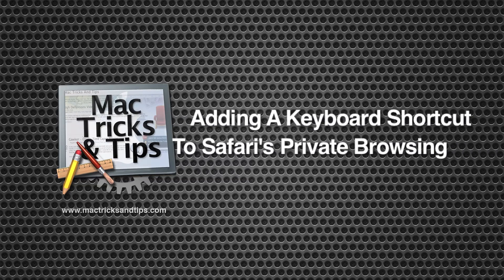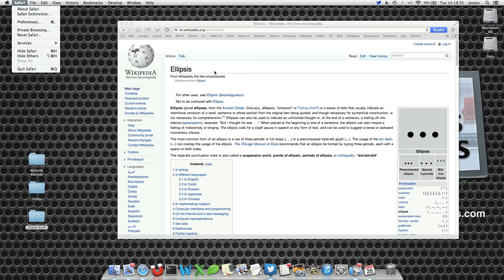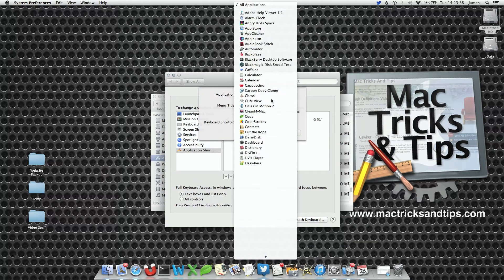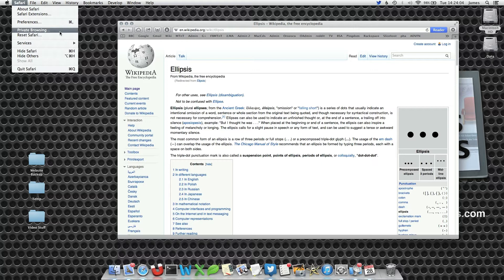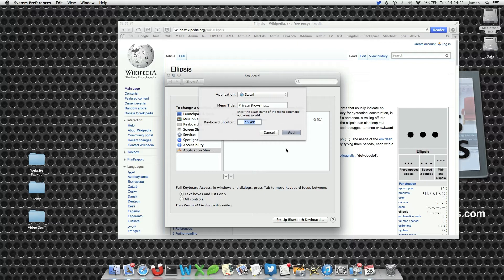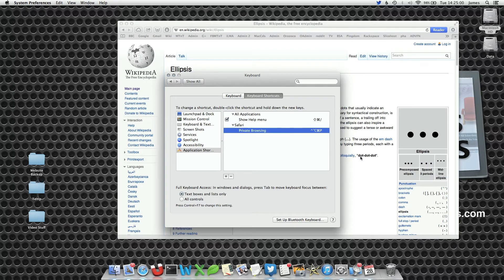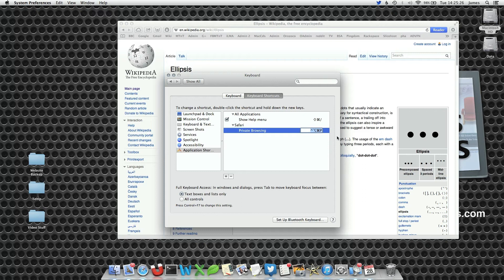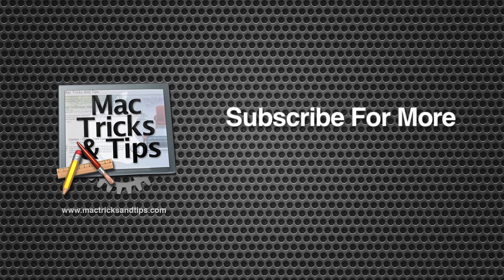Set A Keyboard Shortcut Private Browsing In Safari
You can add a keyboard shortcut to the Private Browsing menu bar option within Safari on your Mac. By adding a keyboard short cut you can enter and leave private browsing with a key press.

This command allows you to enter private browsing without having to click the popup message.